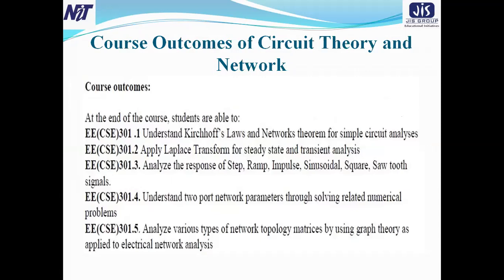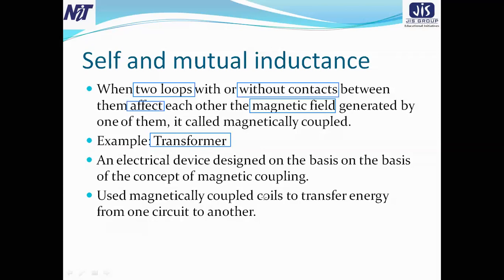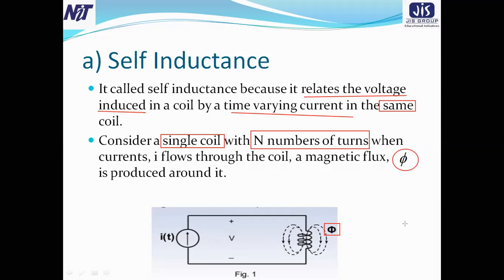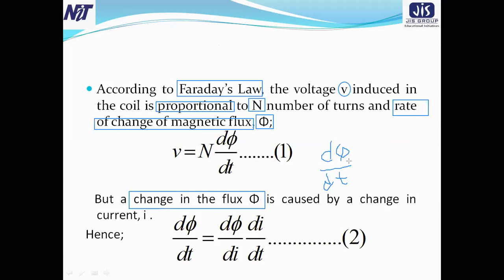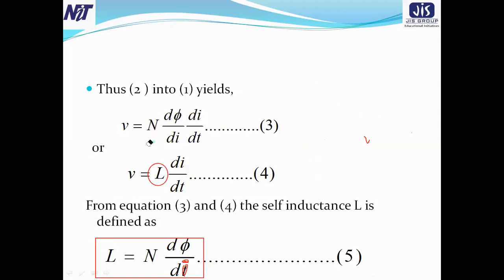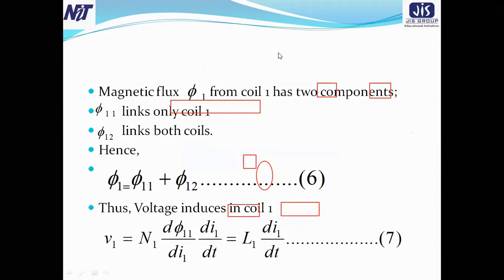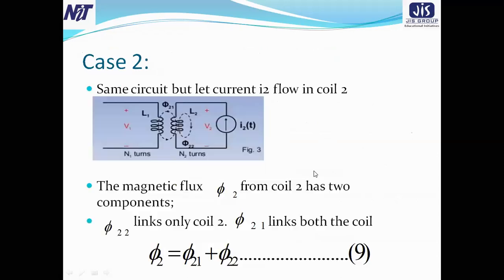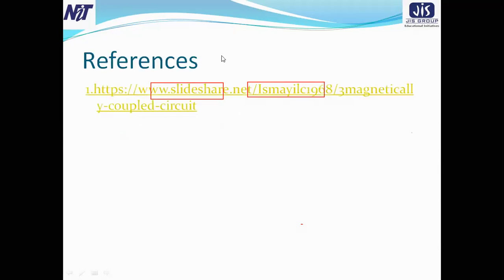Coupled Circuit Lecture 1